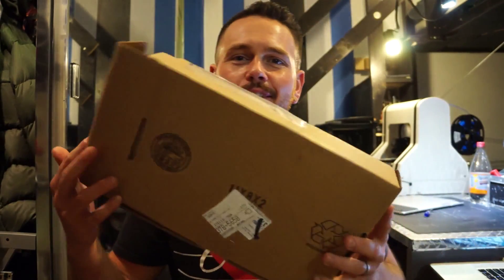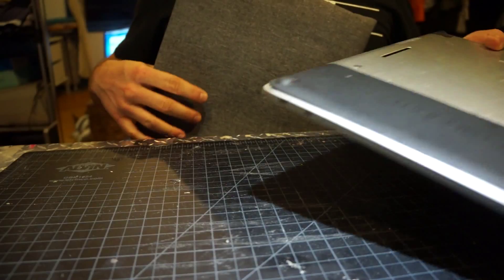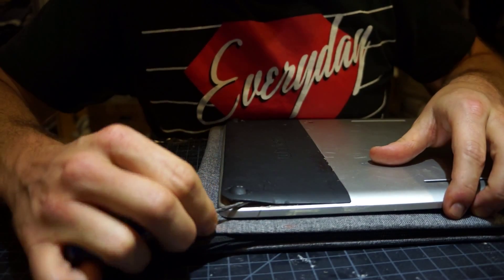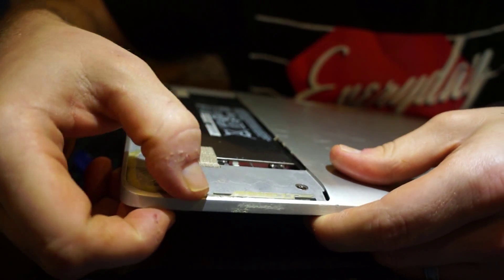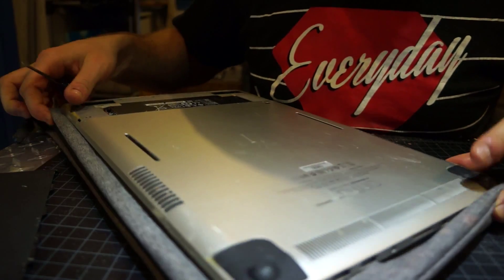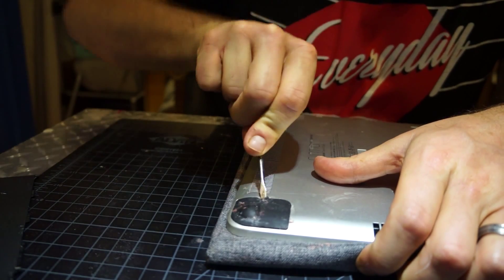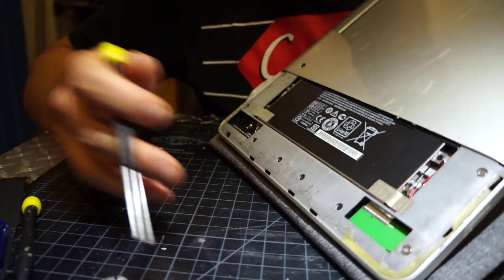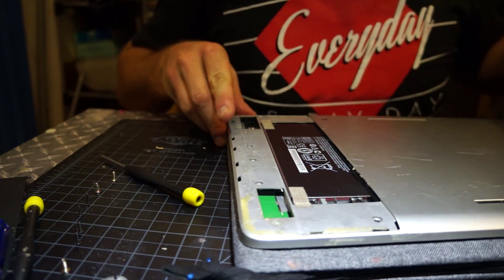Wacom Cintiq Companion 2 Disassembly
Doing a quick tear down video of the wacom cintiq companion 2 so I can install the new compatible wireless card for my hackintosh.